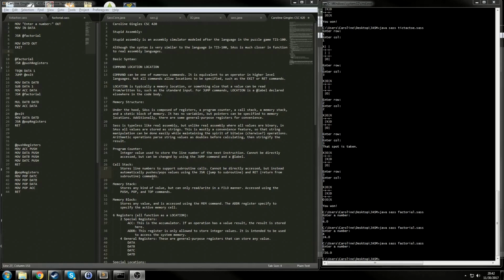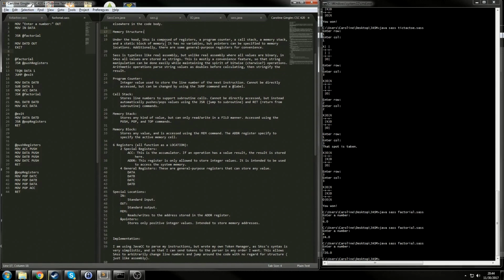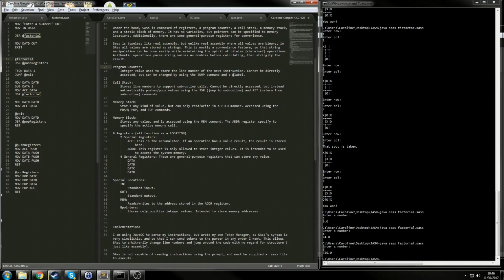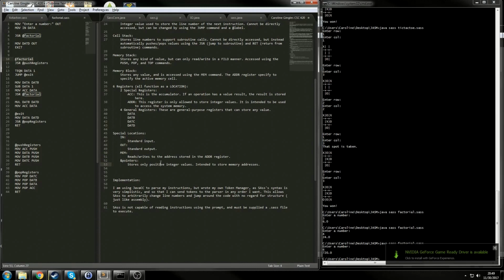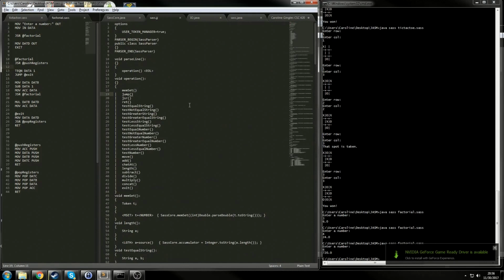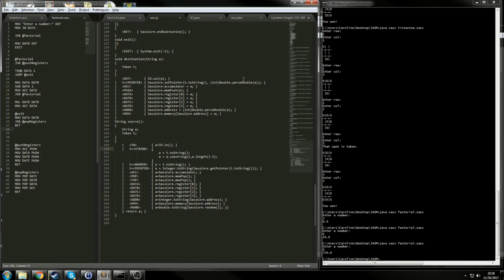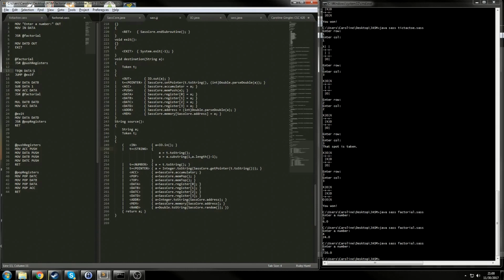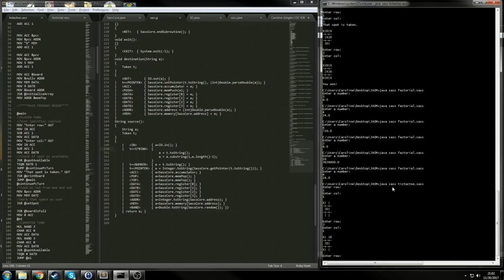Stupid Assembly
Caroline Gingles CSC 420 Project